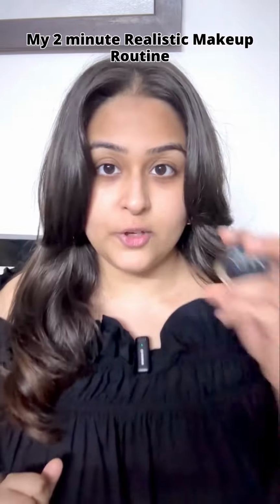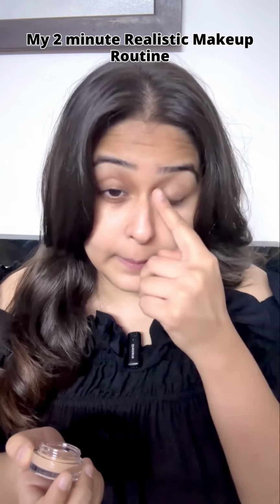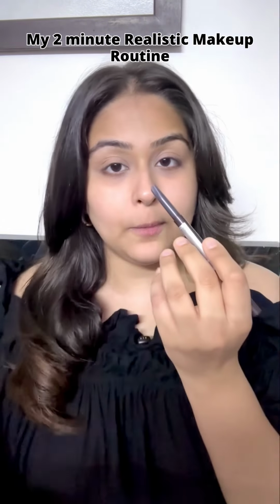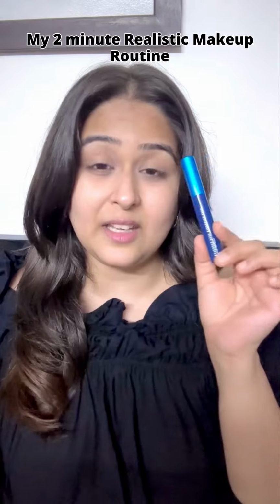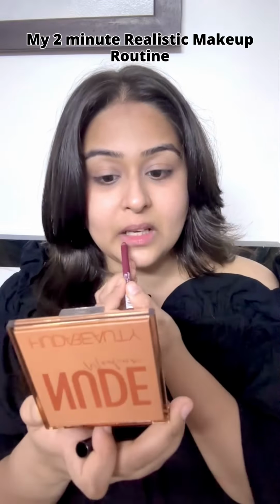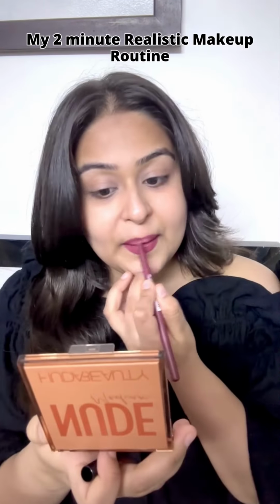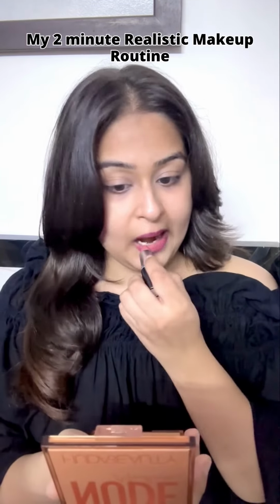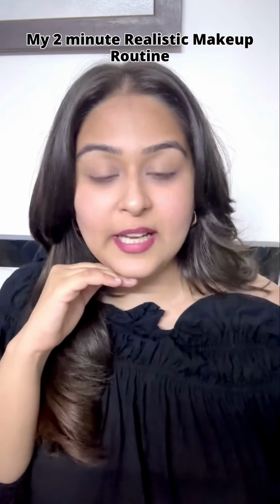My 2 min realistic makeup routine